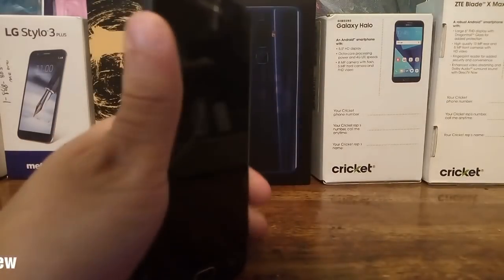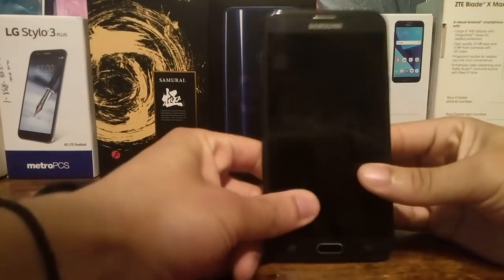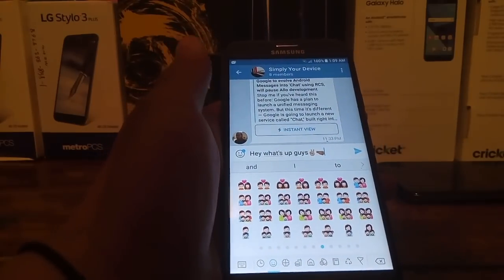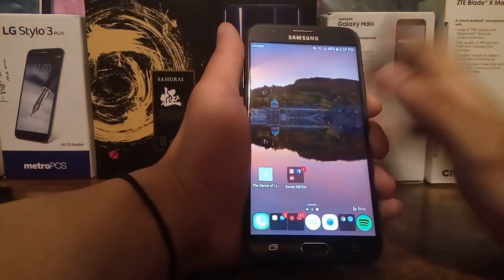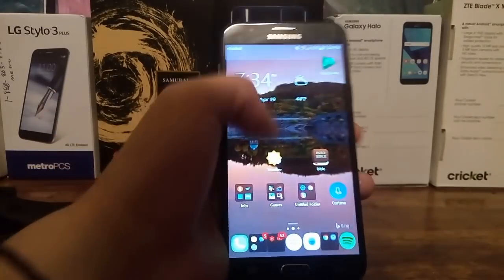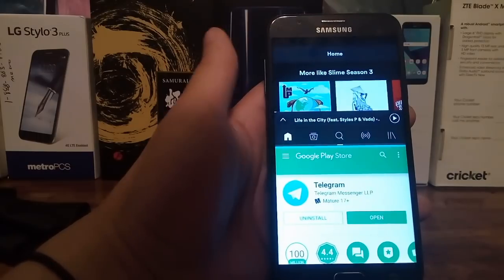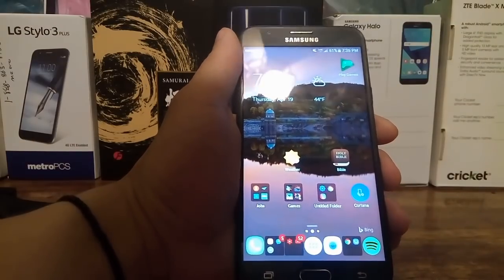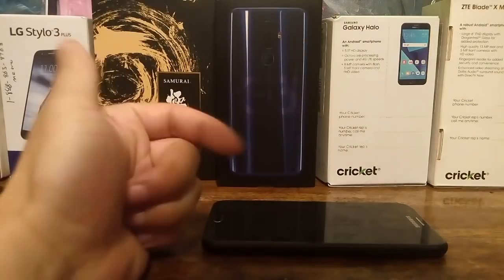Samsung Galaxy Halo 32GB Full review and hands on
This is the full hands on review of the Samsung Galaxy Halo for Cricket Wireless.

5.5", 1080 x 720 pixels
Capacitive touchscreen
Where to buy the Prime j7/ Halo

1.6 GHz octa-core processor
32 GB; 2 GB RAM
External memory up to 256 GB (microSD)
Nano-SIM Card

8 MP autofocus camera with flash
FHD video recording (1080p@30fps)
5.0 MP front-facing camera